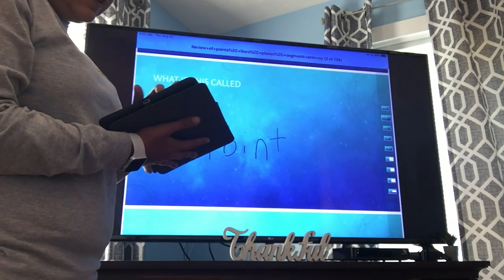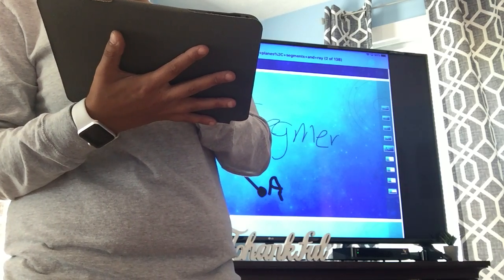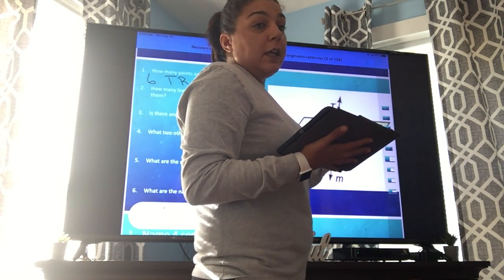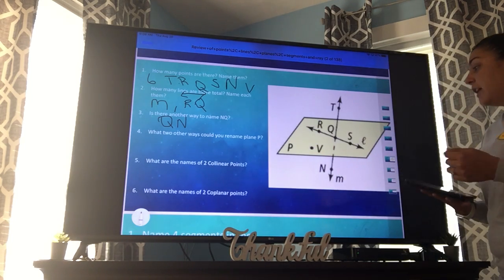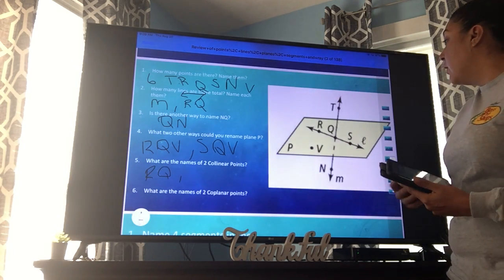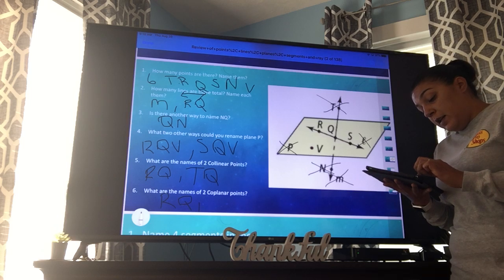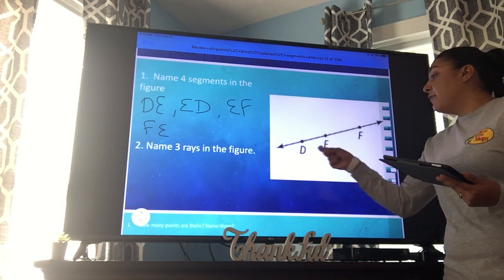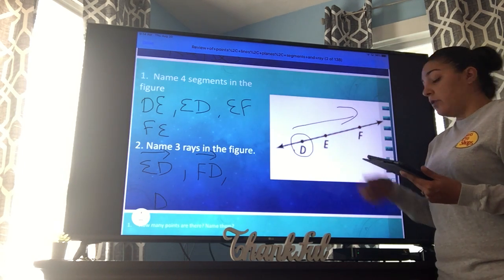Review 1.2 points line planes segments and ray